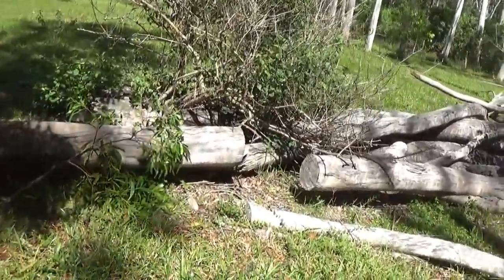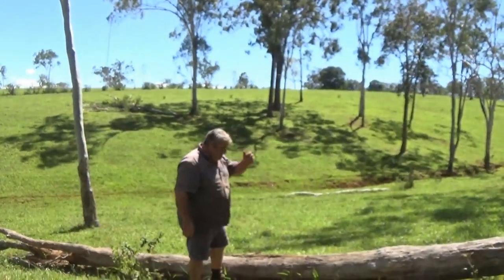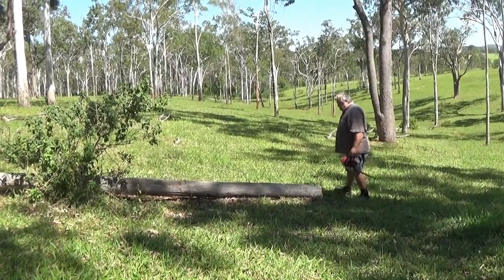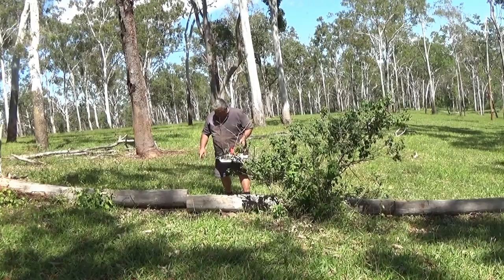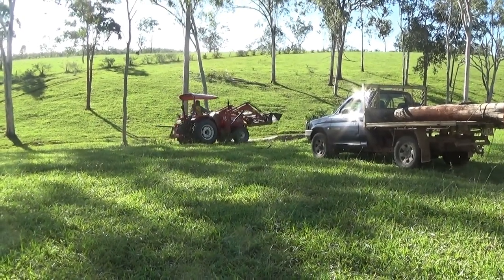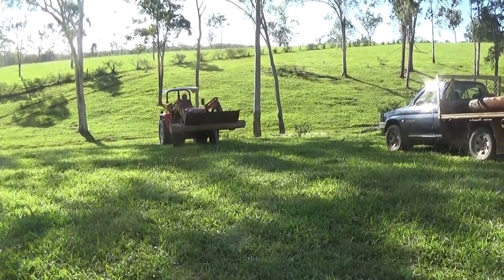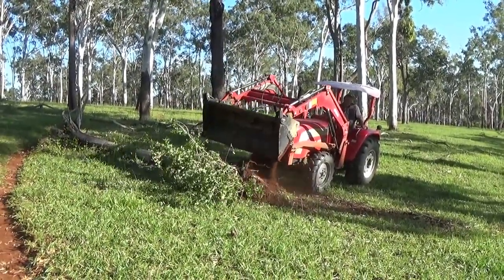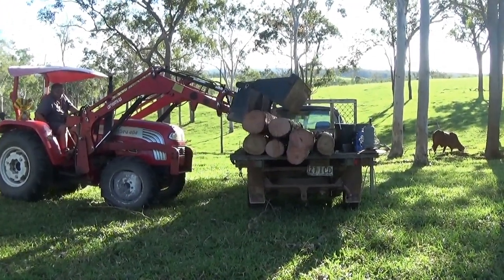THE JOYS OF FENCING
In this video we are cotting strainer posts for fencing. The posts are from timber already on the ground.